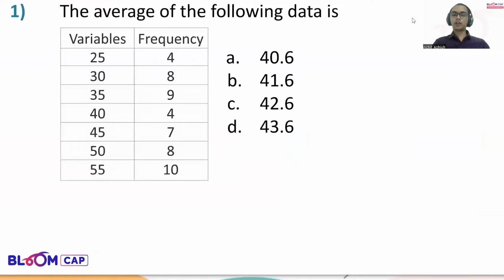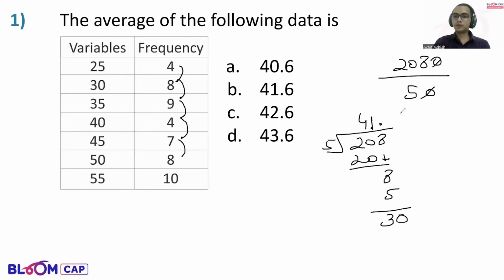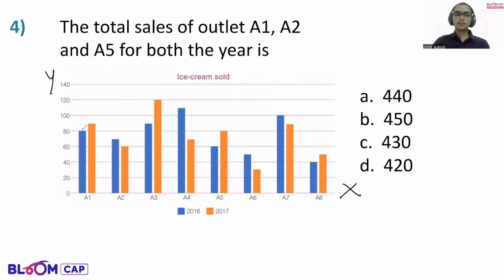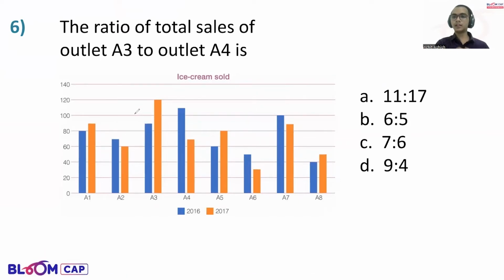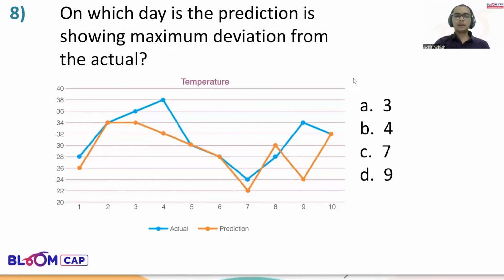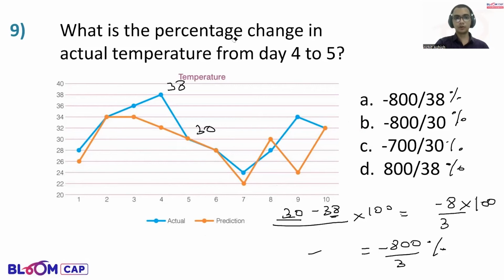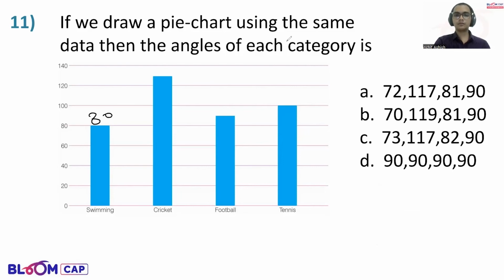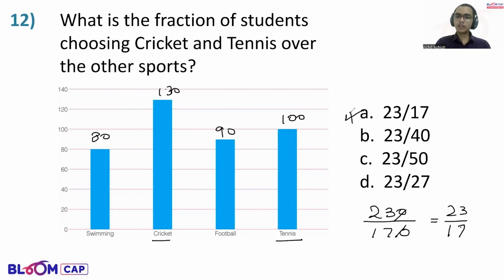Most Important Questions for Maths Olympiads in "Data Analysis Graph and Tables" By Sanchit Ashish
An important question asked in the Mathematics Olympiad is to analyse the data given in form of tables, charts, graphs, etc.

You maybe asked to find the average, median, mode, etc from the information given in various graphical forms.

Follow us for more tips and tricks to solve such questions asked in Olympiads.